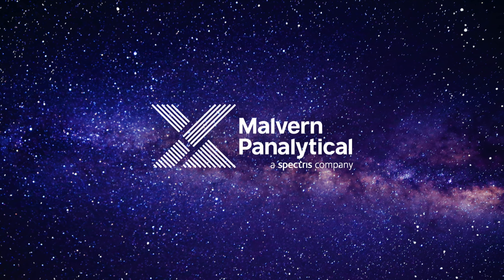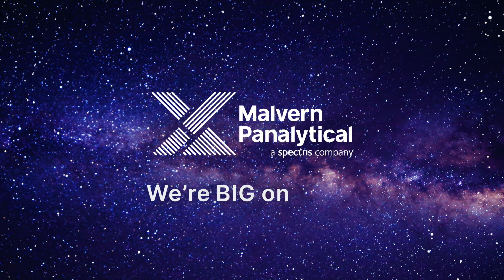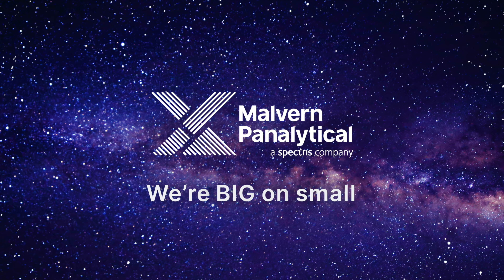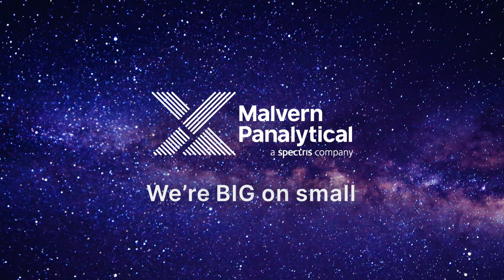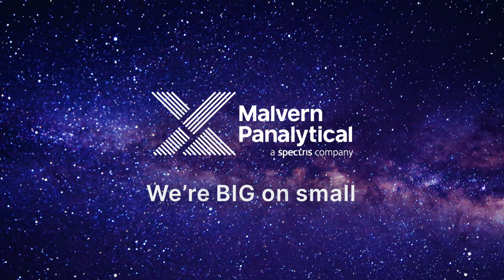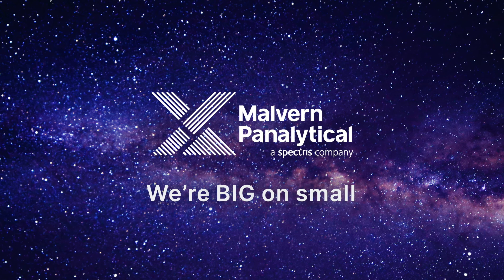Revolutionising Energy Storage & Conversion: Collaboration with the University of Pittsburgh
Join us as we delve into the groundbreaking collaboration between the University of Pittsburgh's Kumta Lab and Malvern Panalytical, aimed at transforming the landscape of energy storage and conversion. Dr. Prashant N. Kumta and his team are utilizing innovative solutions, including insights from Malvern Panalytical's Empyrean X-ray diffractometer, to bring about significant improvements in battery technology and clean energy conversion.

Follow our journey and stay updated on the latest developments in energy innovation. Don't miss out on the chance to be part of a sustainable energy revolution!